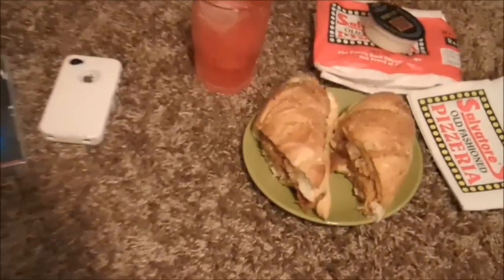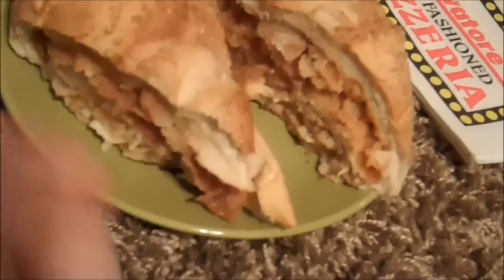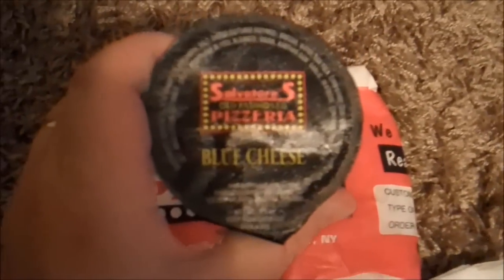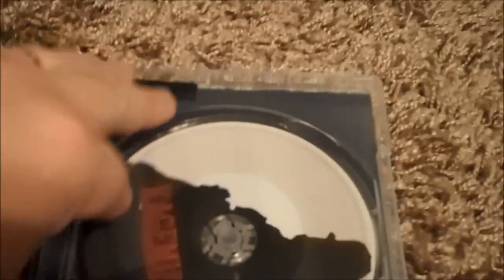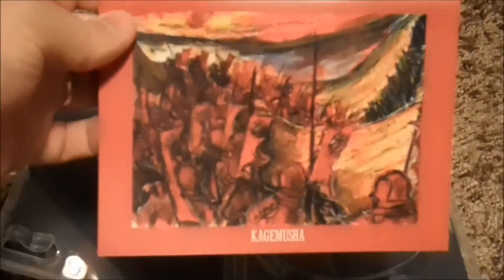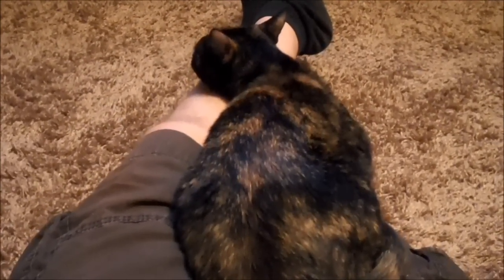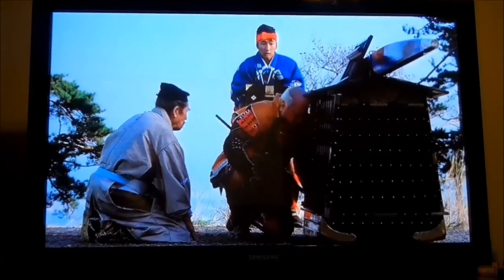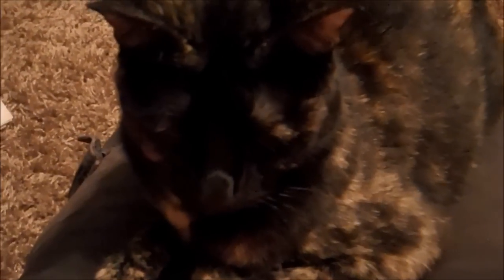Kagemusha (1980) - Akira Kurosawa Appreciation Night - Part Two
Film Info:

*Kagemusha (1980)
Directed by: Akira Kurosawa
Starring: Tatsuya Nakadai, Tsutomu Yamazaki, Ken'ichi Hagiwara